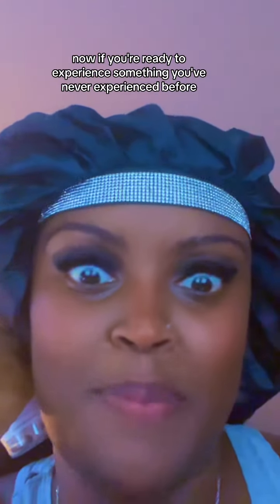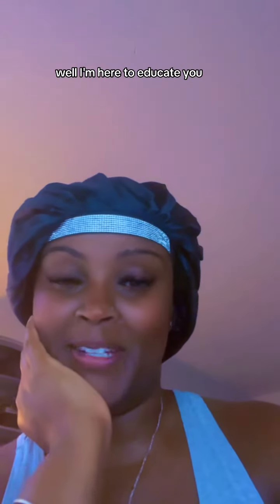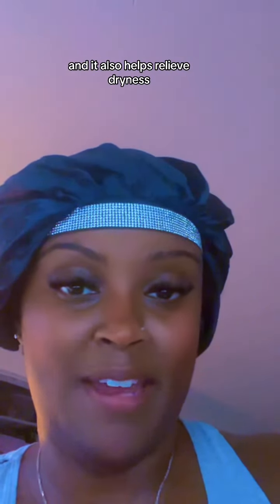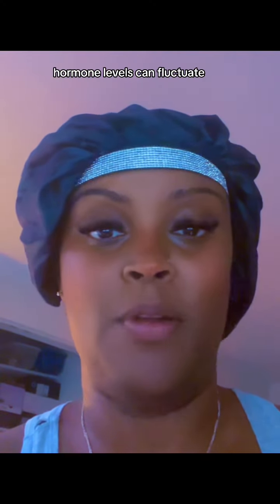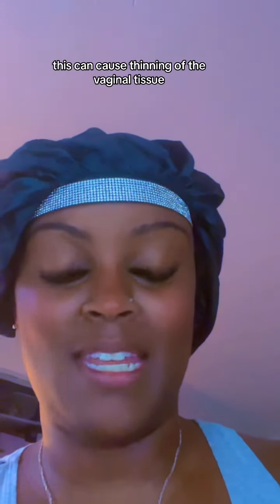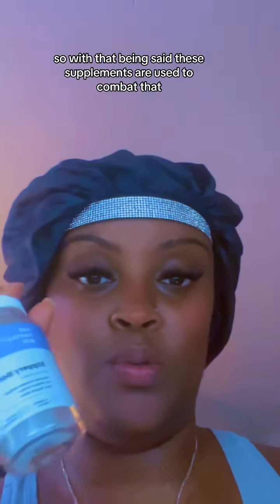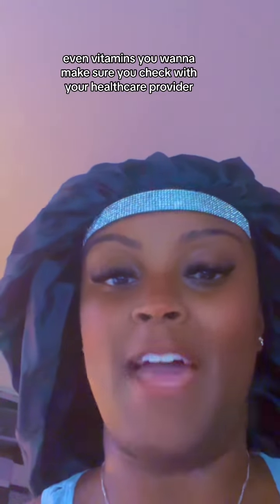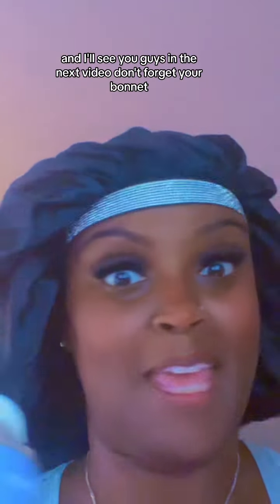Shop Her Fantasy Box | Slippery Box | Supplements | Review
So I almost have NO IDEA how I came across this collection; I had been seeing it for quite sometime and never really cared to purchase. The more I seen it pushed on TikTok; I fell into the trap and decided to gone ahead and purchase… My very first purchase was the Renew her oil…

The renew her oil is a MUST HAVE! I apply it to 😽, in between my thighs and underneath my arms. I have been trying for YEARS TO fade dark marks in certain areas, I didn’t want to believe this cheap oil would do what it promised because if your like me you’ve pretty much tried EVERYTHING with very little results well I’m here to tell you; FIND OUT FOR YOURSELF; you have nothing to lose. If you wanna check reviews first please do so; I’m here to tell you I LOVE this stuff
For MULTIPLE reasons, it’s not too overbearing, has a light scent, makes you feel and smell soooo good and soft.

I then purchased the gel cleanser and if you like the sensation from the honeypot co pads this gives you that same cooling sensation in the shower I love it!!! It cleanses and rinses well, smells minty and makes you feel minty as well…

The two newest items I just purchase was the Body Magic and Fresh & Clean…

I just started the Body Magic today and will have an updated review soon to give it time to see what it actually does… the fresh and clean I think is like boric acid; I don’t plan on using this one just yet but will keep it on hand just in case I ever need it.

I got them all for a great deal!

I’d check both before purchasing as they both have great deals from time to time.